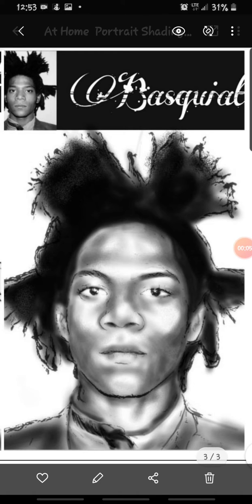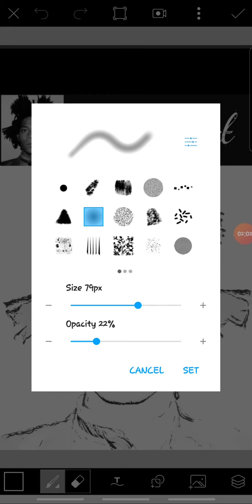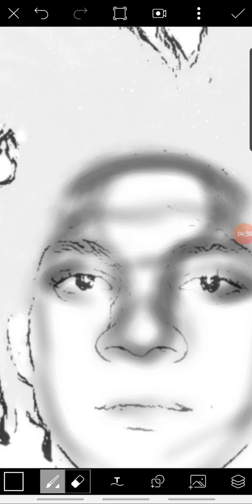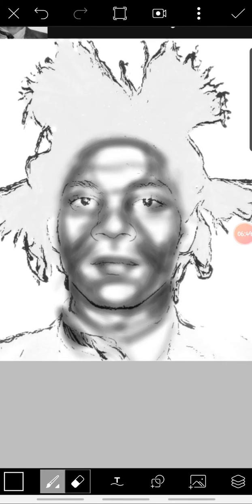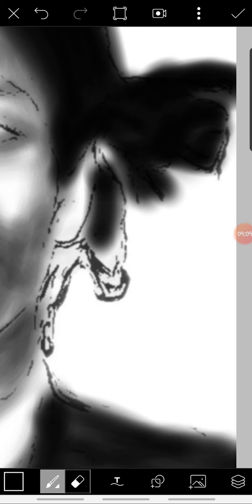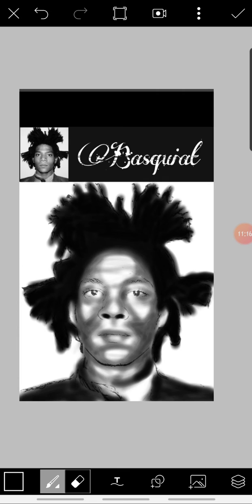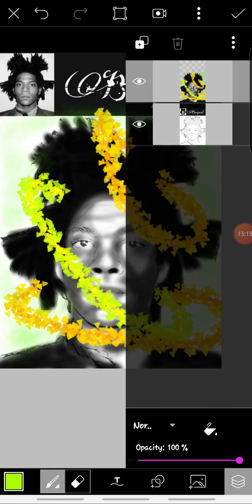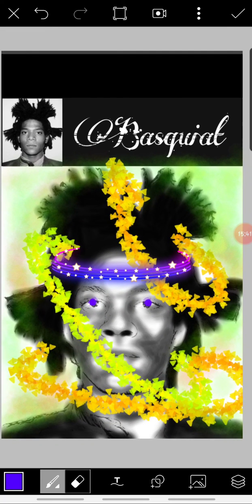At Home Basquiat Shading using Picsart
I thought it would be a lot more helpful if I posted a video with me guiding you through it! This is directly from my phone so this should help you guys out a lot more if you were struggling with this assignment!